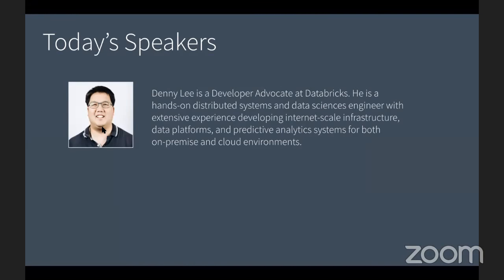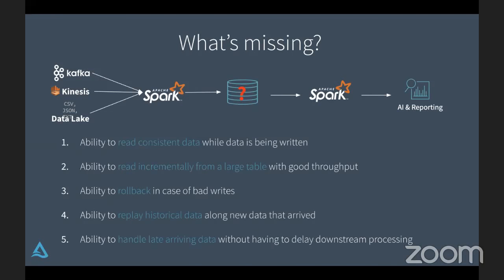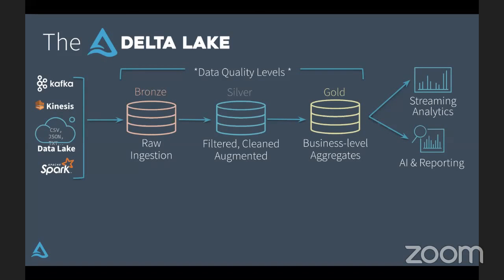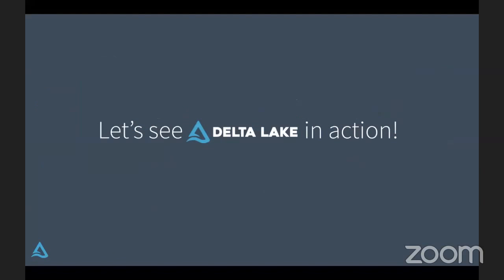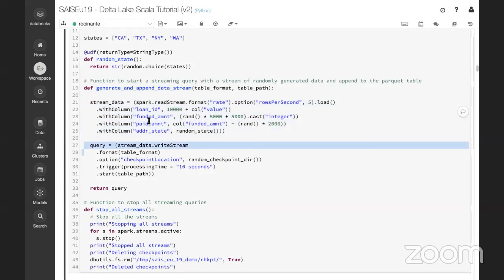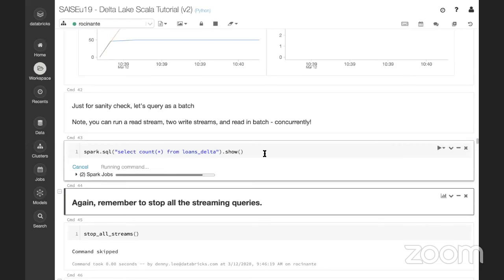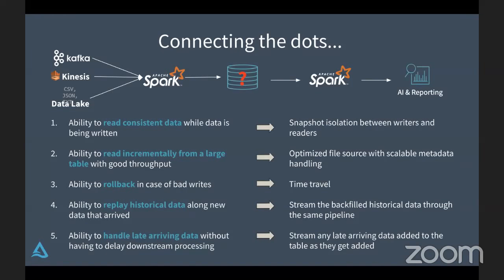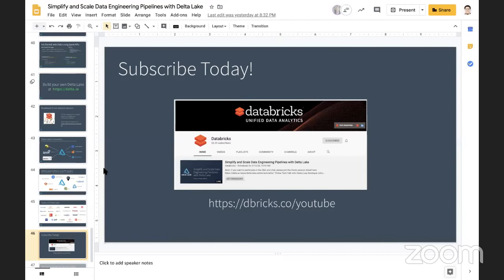Simplify and Scale Data Engineering Pipelines with Delta Lake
Online Tech Talk with Denny Lee, Developer Advocate @ Databricks

A common data engineering pipeline architecture uses tables that correspond to different quality levels, progressively adding structure to the data: data ingestion (“Bronze” tables), transformation/feature engineering (“Silver” tables), and machine learning training or prediction (“Gold” tables). Combined, we refer to these tables as a “multi-hop” architecture. It allows data engineers to build a pipeline that begins with raw data as a “single source of truth” from which everything flows. In this session, we will show how to build a scalable data engineering data pipeline using Delta Lake.

Delta Lake is an open-source storage layer that brings reliability to data lakes. Delta Lake offers ACID transactions, scalable metadata handling, and unifies streaming and batch data processing. It runs on top of your existing data lake and is fully compatible with Apache Spark APIs.

In this session you will learn about:
- The data engineering pipeline architecture
- Data engineering pipeline scenarios
- Data engineering pipeline best practices
- How Delta Lake enhances data engineering pipelines
- The ease of adopting Delta Lake for building your data engineering pipelines

See full Getting Started with Delta Lake tutorial series here:
Databricks is proud to announce that Gartner has named us a Leader in both the 2021 Magic Quadrant for Cloud Database Management Systems and the 2021 Magic Quadrant for Data Science and Machine Learning Platforms.